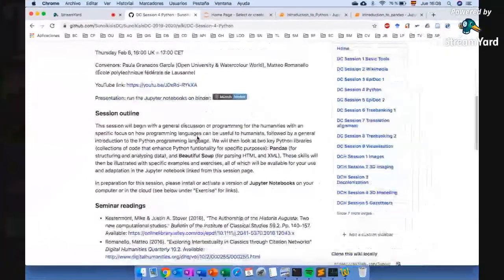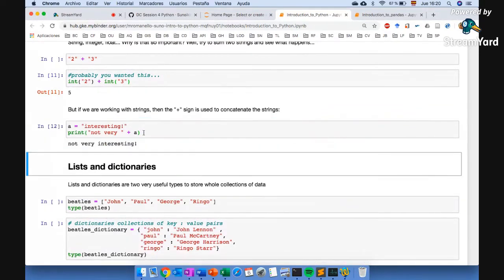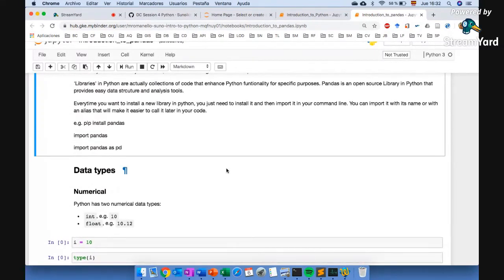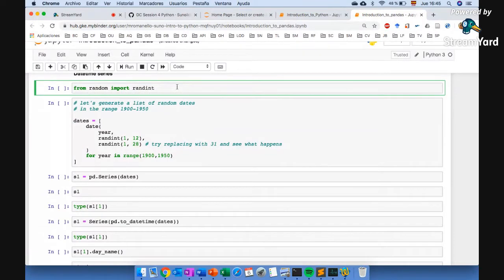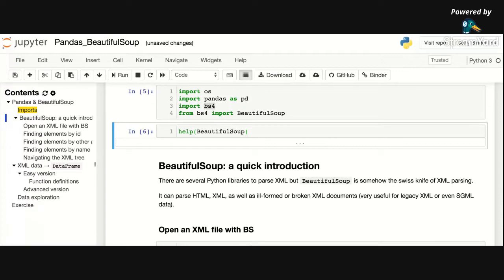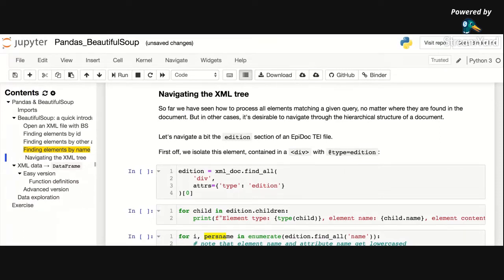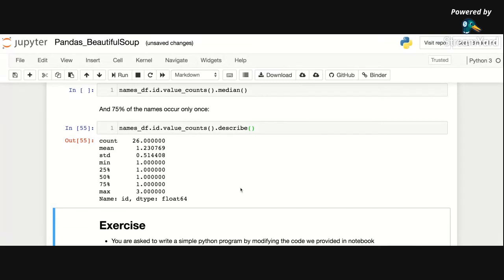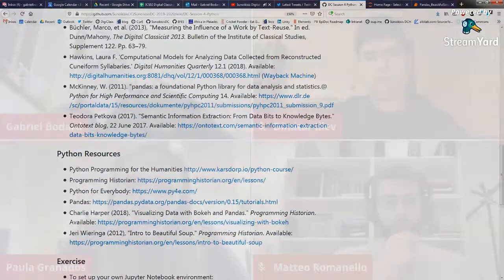Sunoikisis Digital Classics 2020: 4. Intro to Python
Thursday Feb 6, 16:00 UK = 17:00 CET

Convenors: Paula Granados García (Open University & Watercolour World), Matteo Romanello (École polytechnique fédérale de Lausanne)

This session will begin with a general discussion of programming for the humanities with an specific focus on how programming languages can be useful to humanists, followed by a general introduction to the Python programming language. We will then look at two key Python libraries (collections of code that enhance Python funtionality for specific purposes): Pandas (for structuring and analysing data), and Beautiful Soup (for parsing HTML and XML). These skills will then be illustrated with specific examples and exercises, all of which will be available for your use and adaptation in the Jupyter notebook linked from this session page.

In preparation for this session, please install or activate a version of Jupyter Notebooks on your computer or in the cloud (see below under "Exercise" for links).